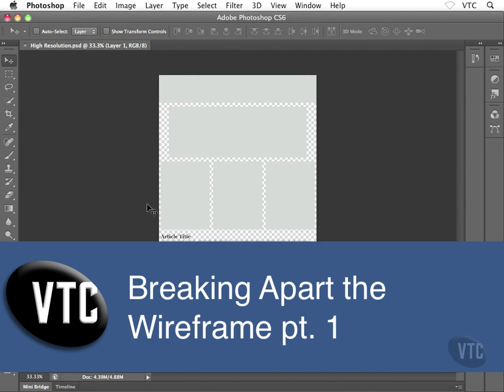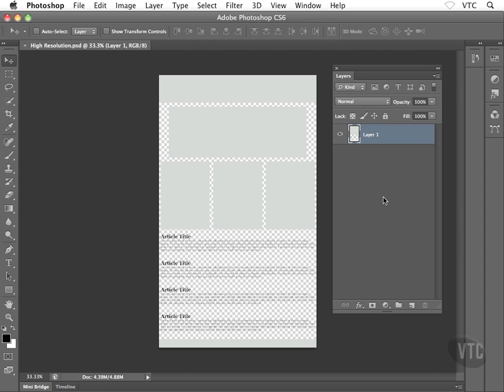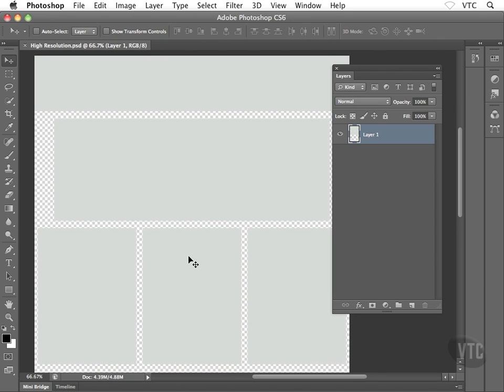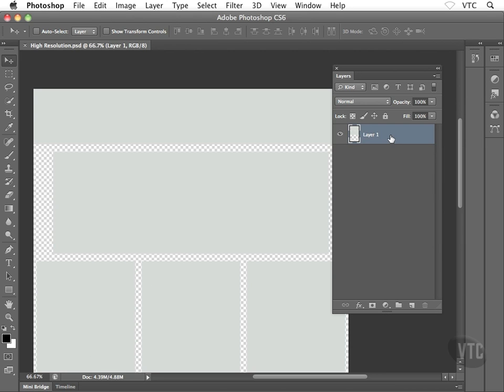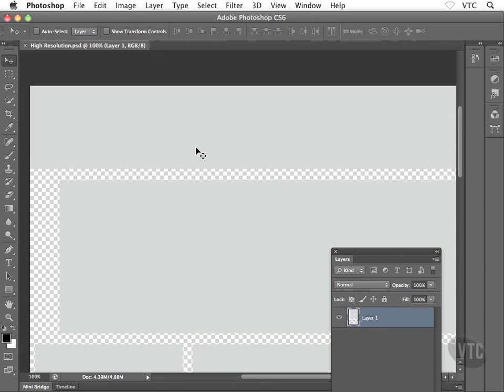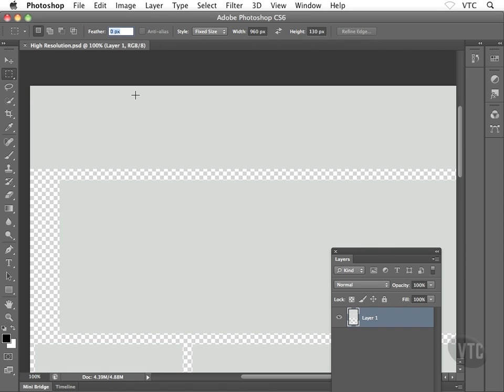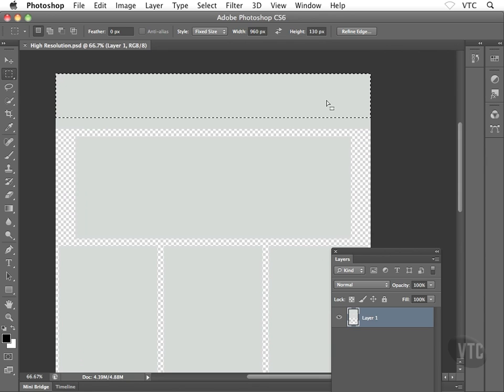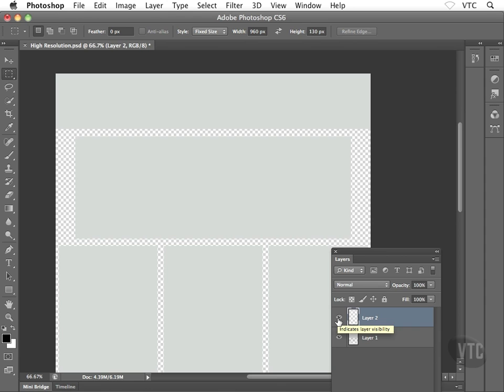23 Breaking Apart the Wireframe pt 1